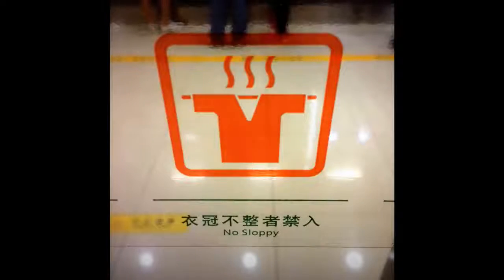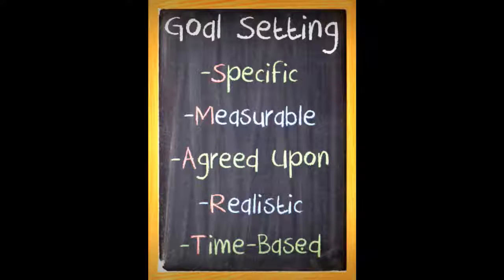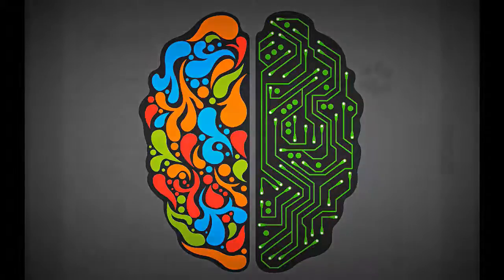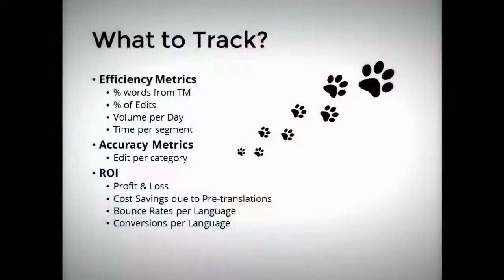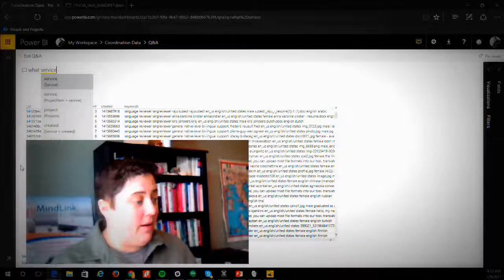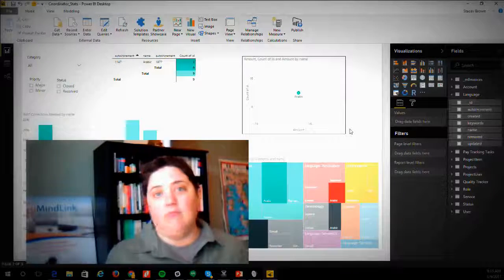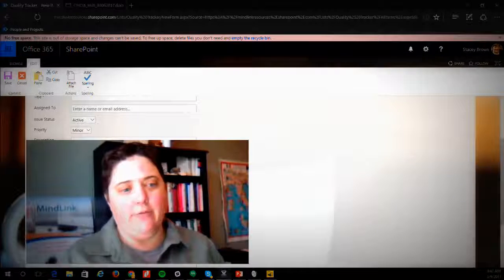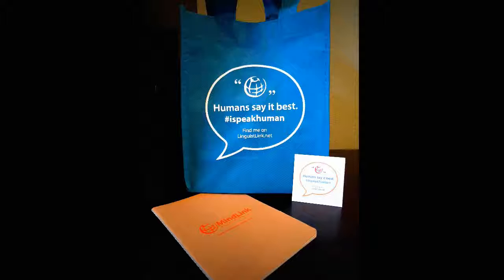Mindlink Live Stream: Know the Knowable-Using Data to Understand Translation Quality